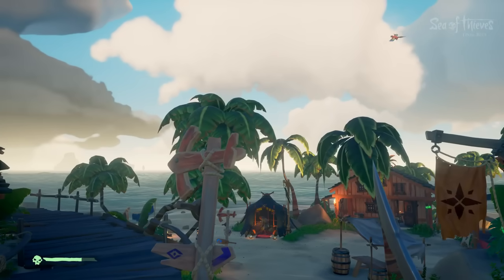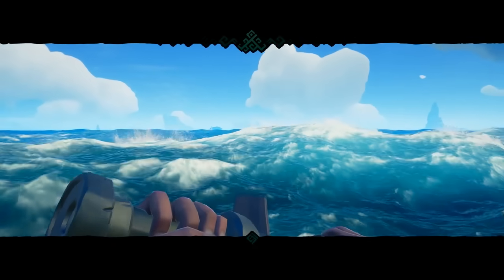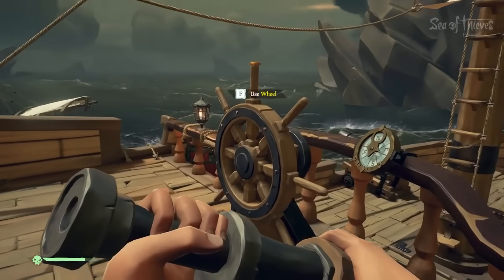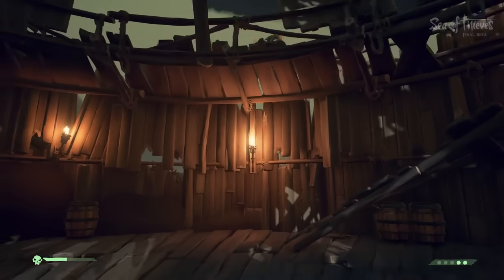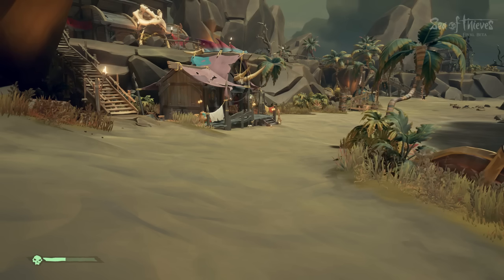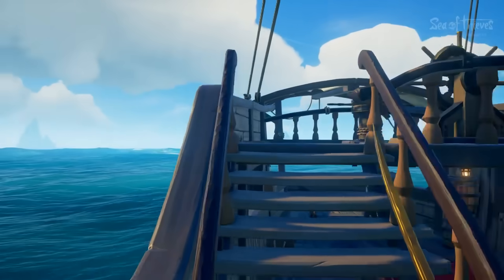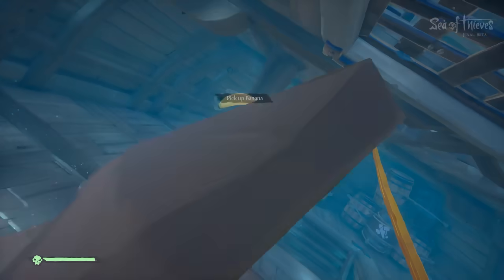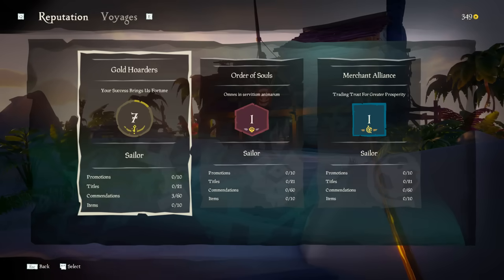Sea of Thieves: Search for the SKULL CLOUD FORT! | Multiplayer Gameplay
Raiding the Cloud Skull's bounty, MULTIPLAYER PIRATE SIMULATOR!  Gameplay, Sea of Thieves.

Sea of Thieves offers the essential pirate experience, from sailing and fighting to exploring and looting – everything you need to live the pirate life and create all-new legends. With no set roles, you have complete freedom to approach the world, and other players, however you choose. Whether you’re adventuring as a group or sailing solo, you’re bound to encounter other crews in this shared-world adventure game – but will they be friends or foes, and how will you respond? Pre-order Sea of Thieves and you’ll receive the exclusive Black Dog Pack (containing stylish clothing and items